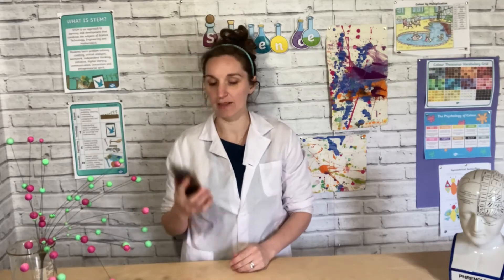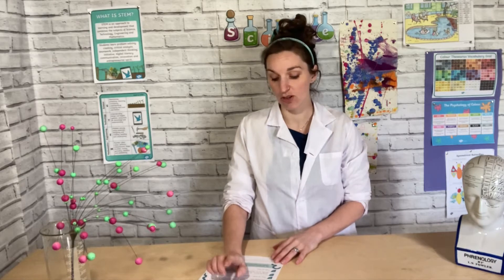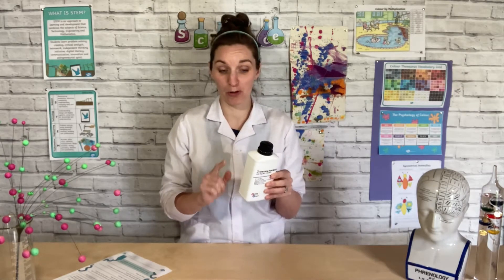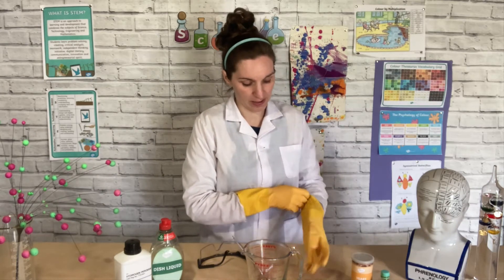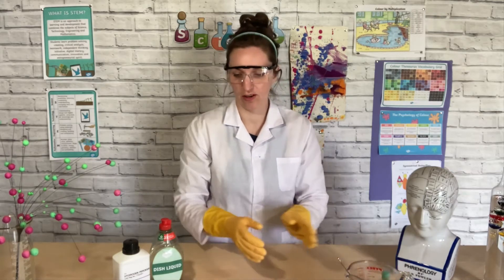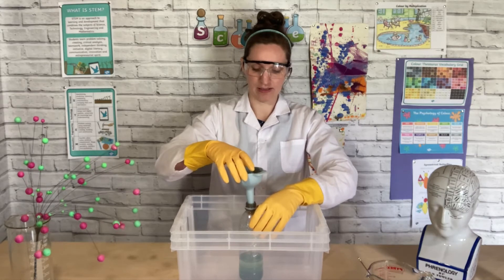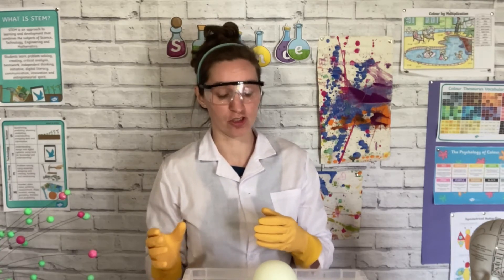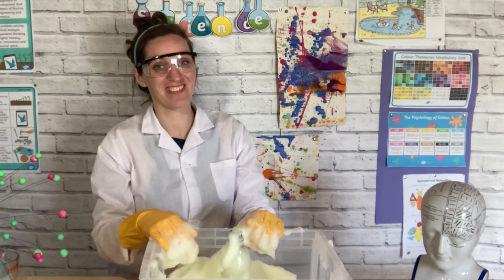Elephant Toothpaste: Home Education STEM Club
This week we make a simple science slime you can do at home using saline solution and craft glue.

Can you make elephant toothpaste?
Can you describe what elephant toothpaste looks like?

Use our Twinkl Elephants Toothpaste STEM activity to help guide you through the experiment